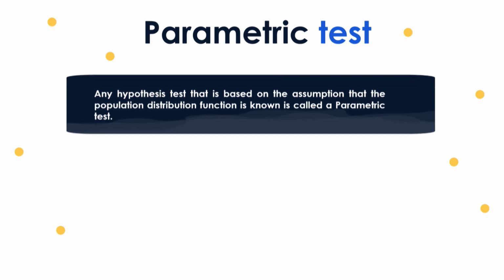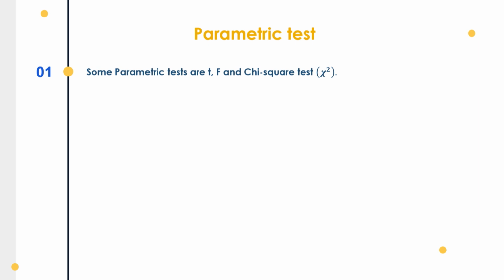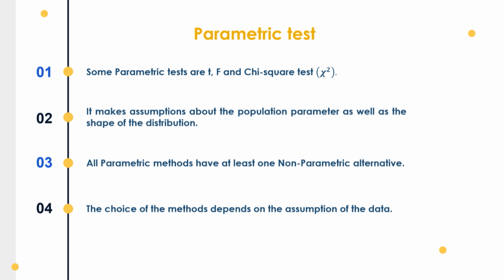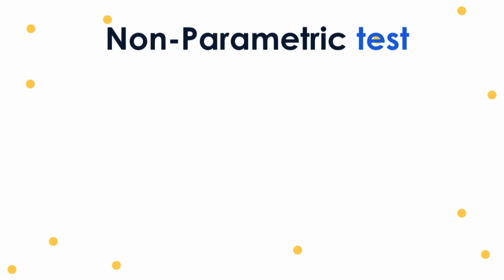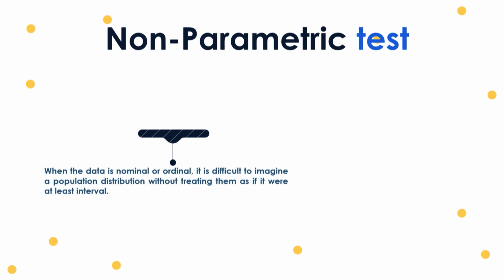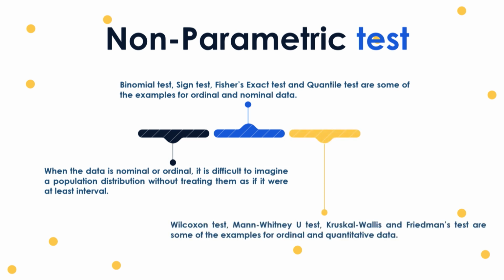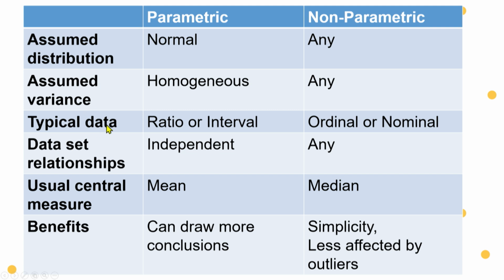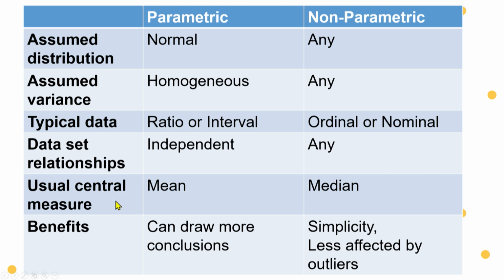SMPR2 W12 Lesson 39 Part 2 Parametric vs Non-Parametric Methods